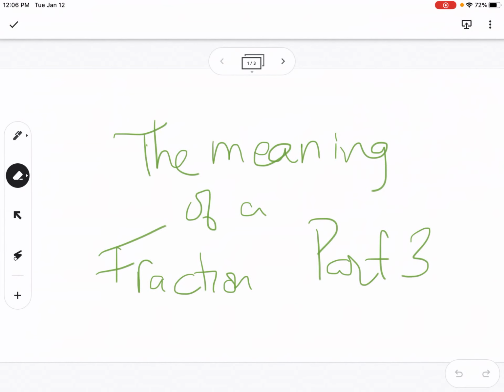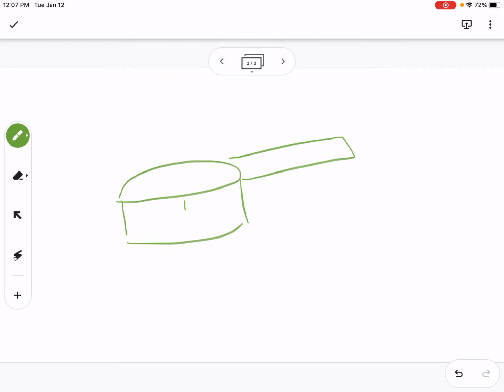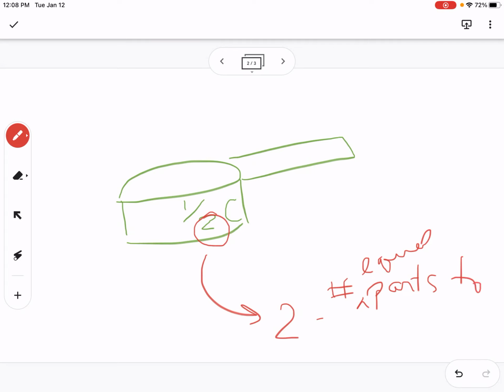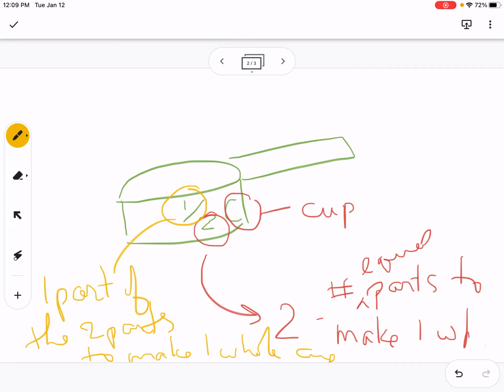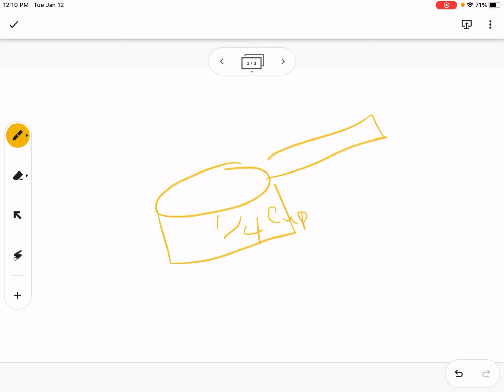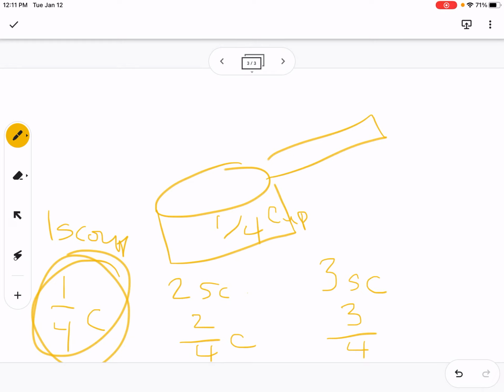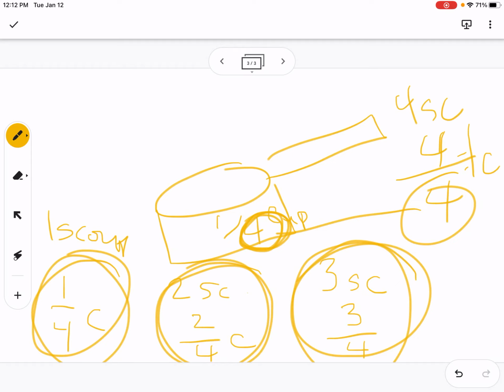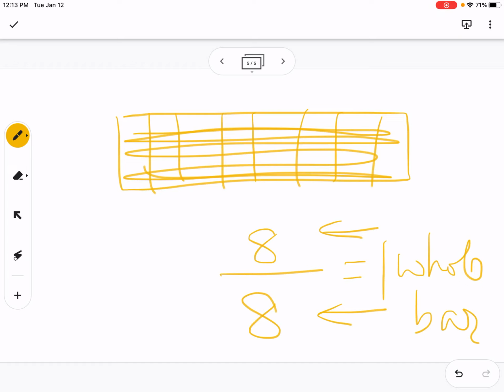The Meaning of a Fraction: Part 3 (fractions in the kitchen)